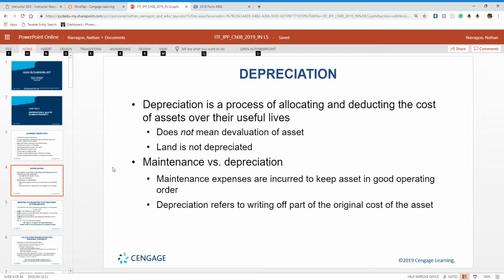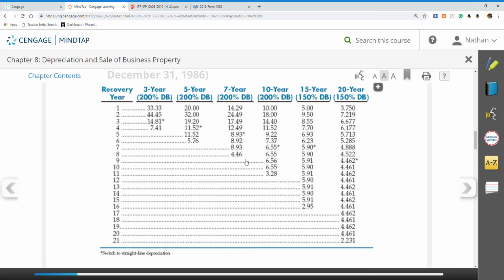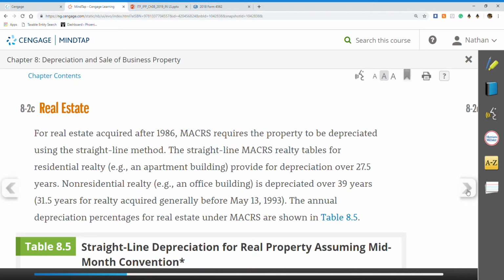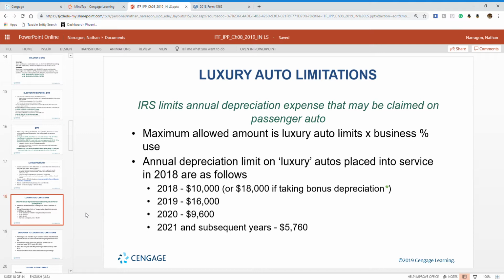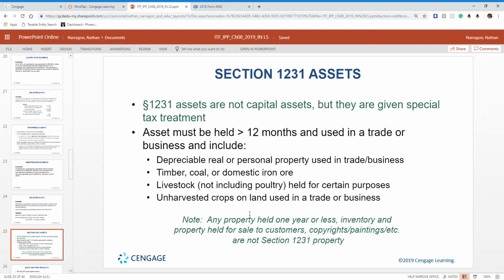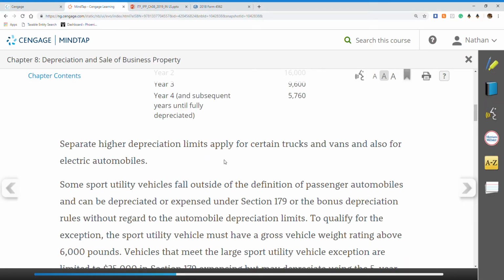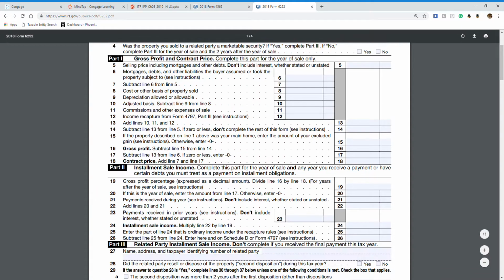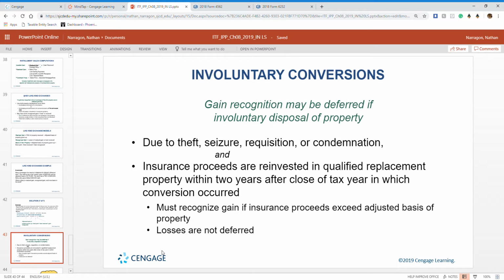Chapter 8: Depreciation & Sale of Business Property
In this chapter, we get to experience the IRS version of Depreciation and what it is all about, and we get to explain what happens when we sell a property when it has depreciation and other examples.